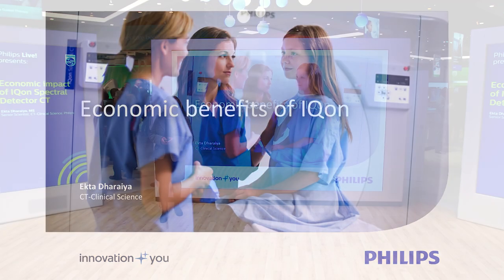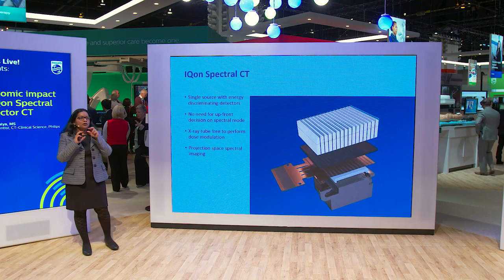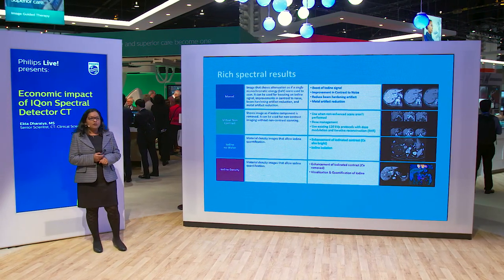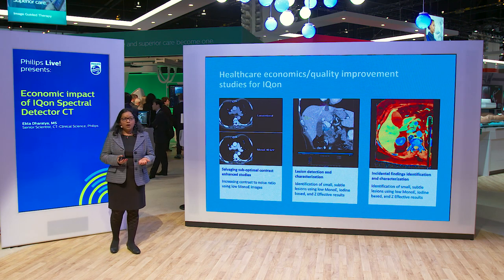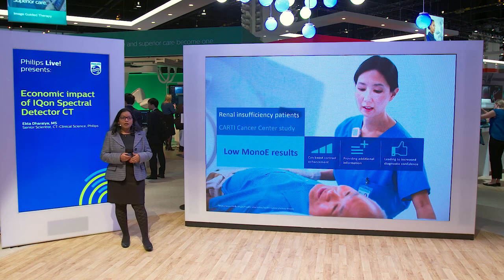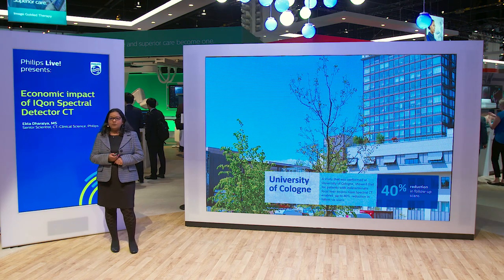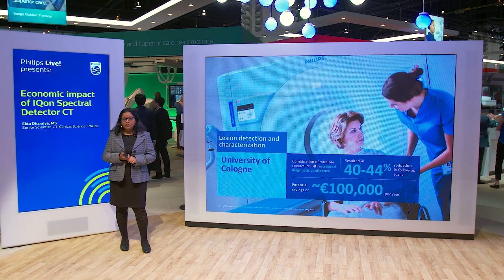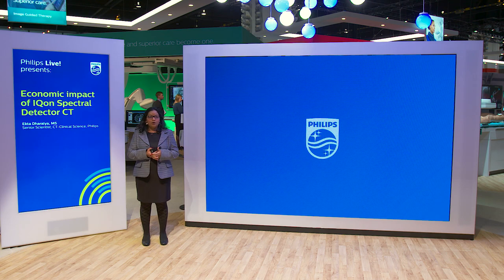Economic impact of IQon Spectral Detector CT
Ekta Dharaiya, M.S.,
Senior Scientist, CT-Clinical Science
Philips